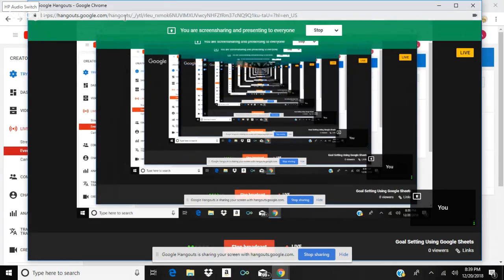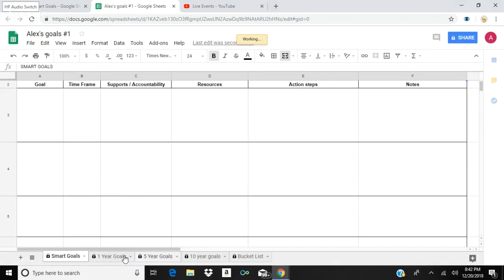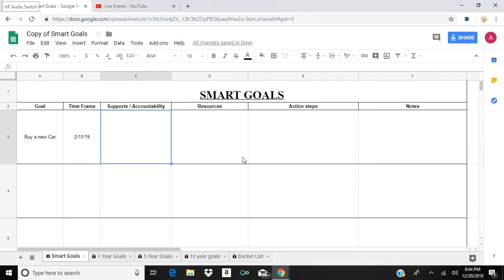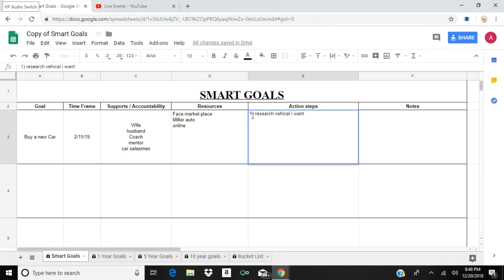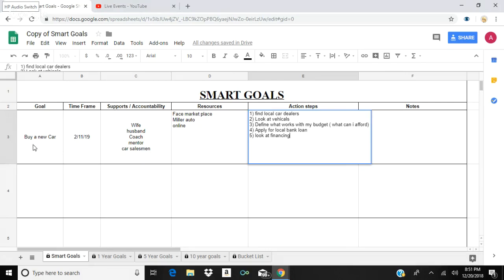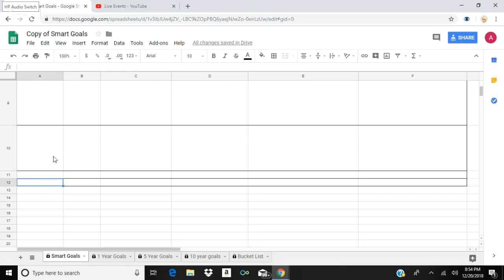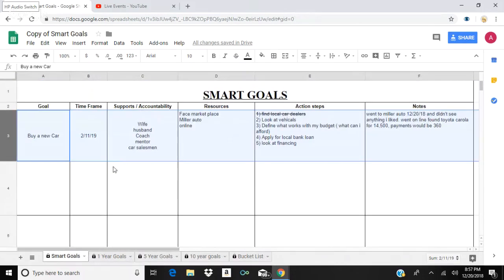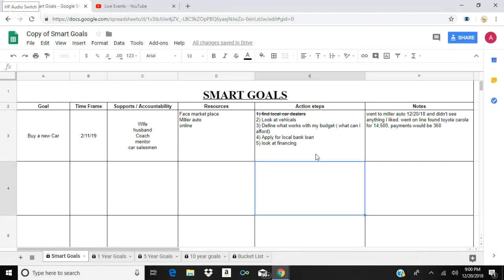Goal Setting Using Google Sheets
This is a Tutorial created for goal setting using Google sheets. Link for the Template is in the description below. Please open the link then copy the sheet so you have access to editing. Please post any comments or questions below.